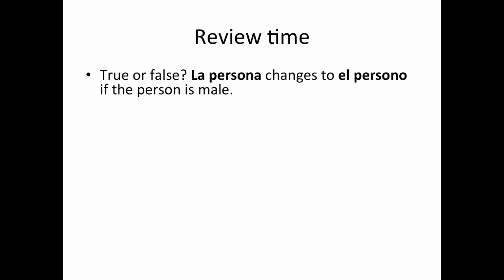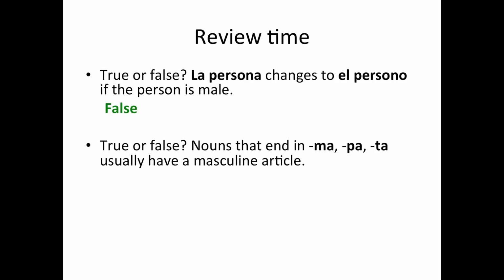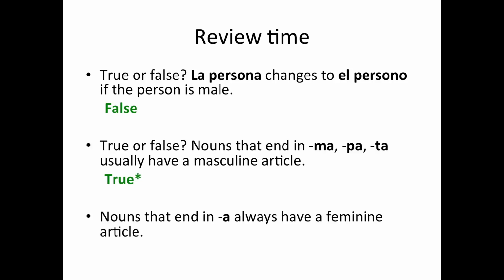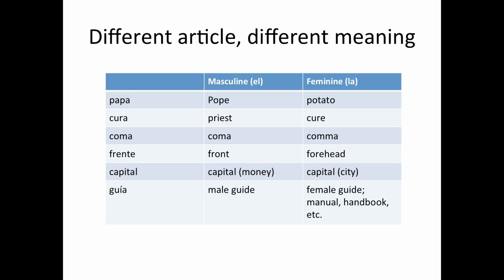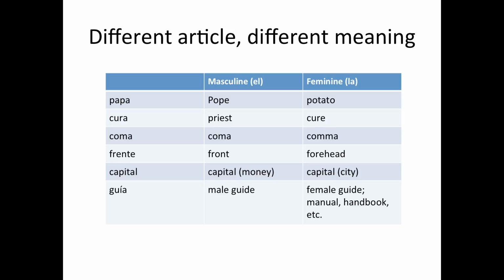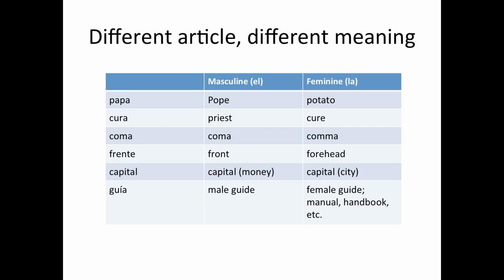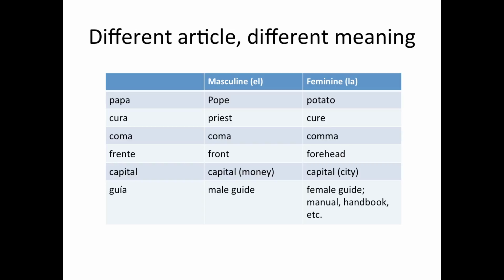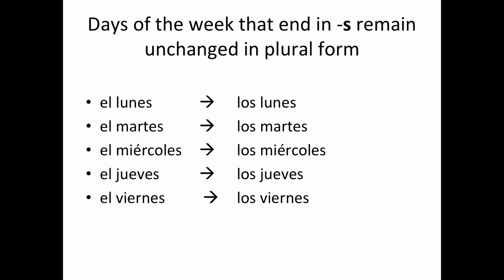Nouns and Gender in Spanish: Part 3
This video is part 3 in the series about nouns and gender in Spanish. Here is the video on false cognates that I mentioned